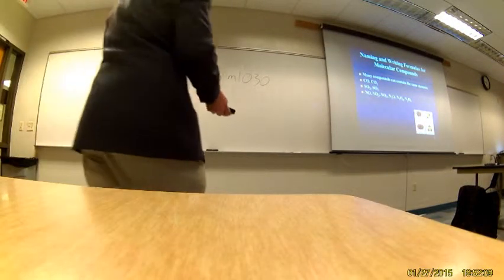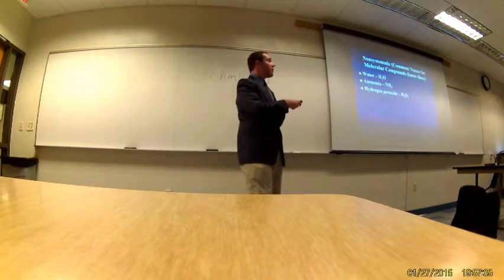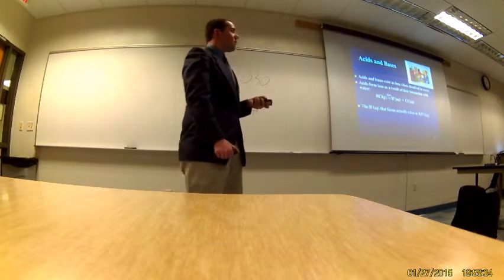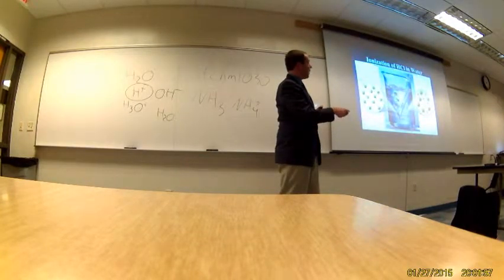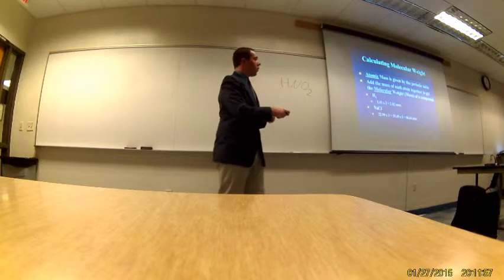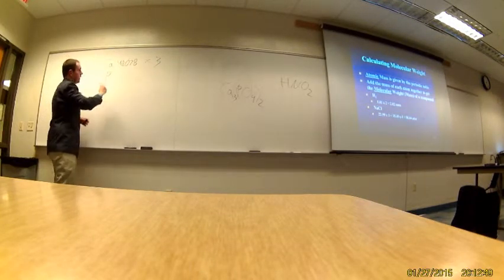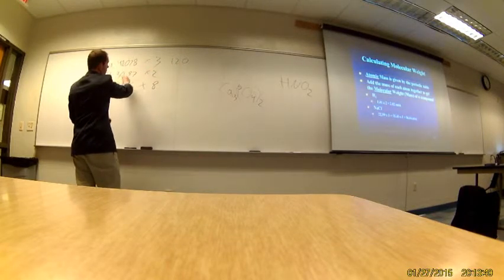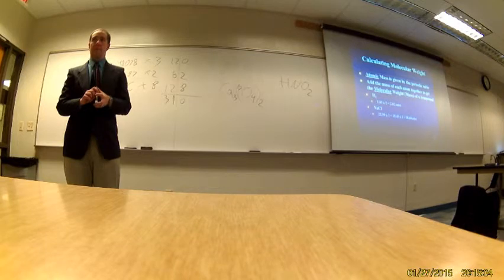CHM1030 Spring 2015 Lecture 4 Part 2